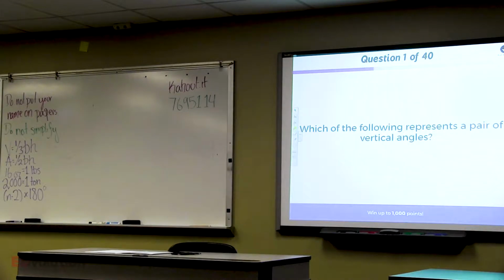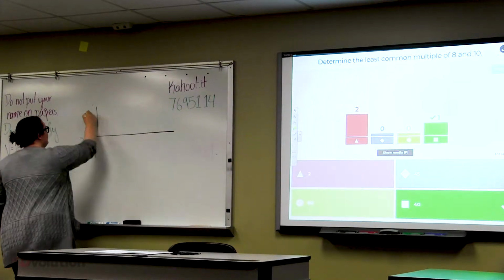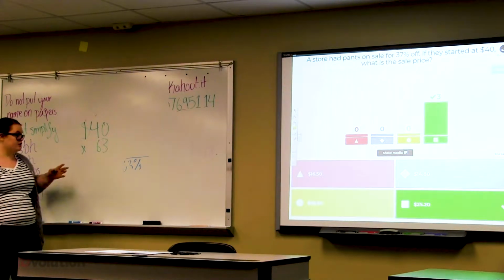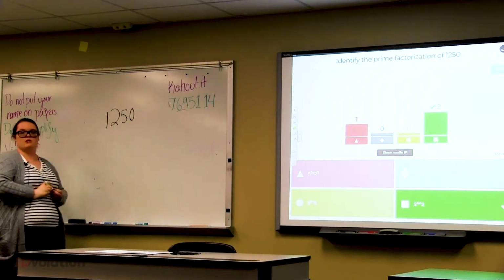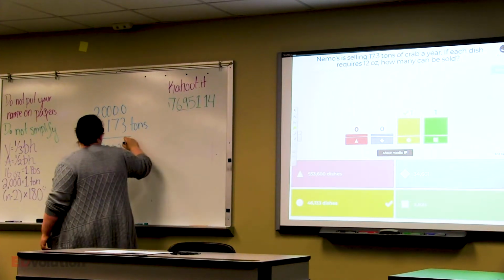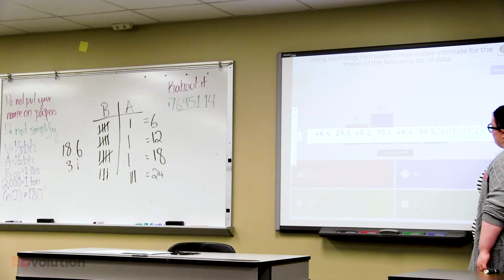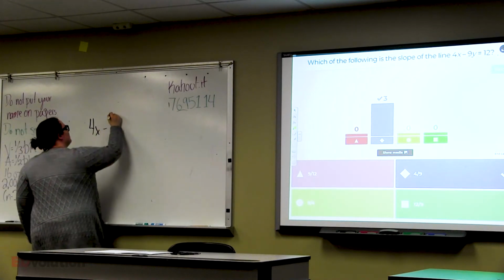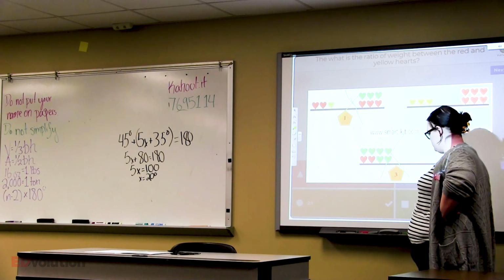MOCA Math Review March 2018